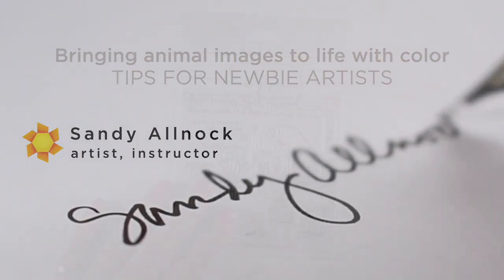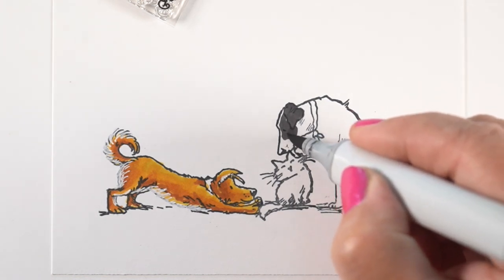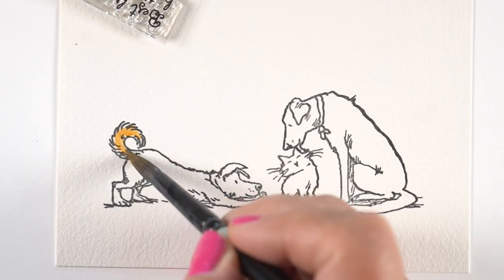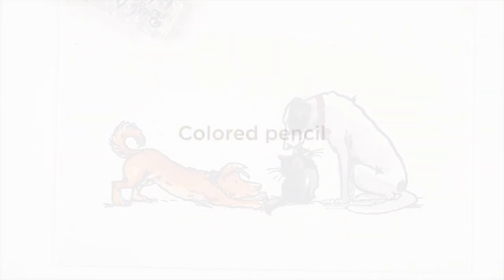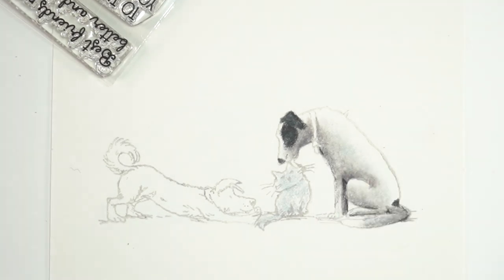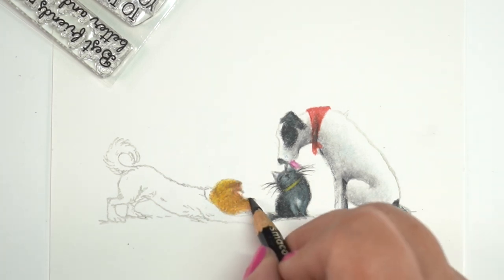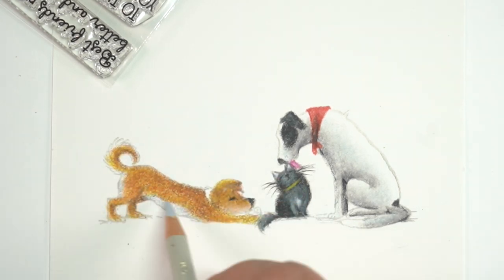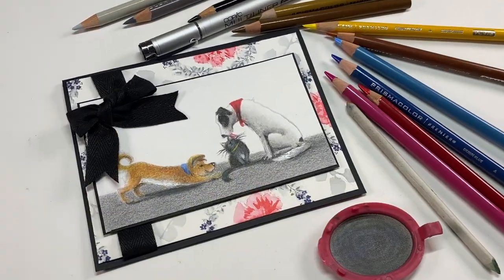Bringing animal images to life with color (tips for newbie artists)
New Colorado Craft Company stamps are here! Puppers and kitties by Anita Jeram, perfect for your cardmaking ! See supplies below as well as the blog post that has more info and pinnable images

A R T V E N T U R E N E T W O R K
A R T S U P P L I E S

Stonehenge Drawing Paper Pads:
Use any ink to stamp with; just let pigment inks dry well first.

Squeeze paint onto a white tile from the hardware store ($1) or a Whiskey Painters tiny palette if you neeeeed to throw money away, lol
Sharpie Ultra Fine, waterproof
Silver Brush Black Velvet Round #4

Neenah Cardstock, Solar White 250pk
White Signo Uni-ball Gel Pen
Copic Multiliner